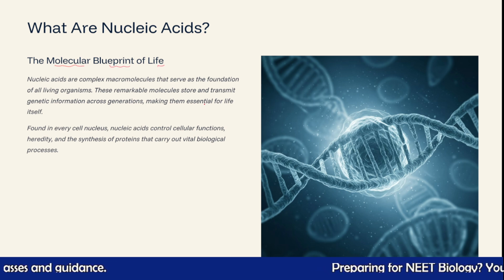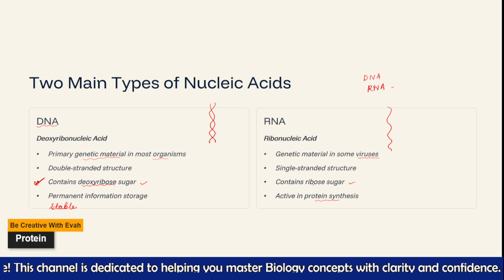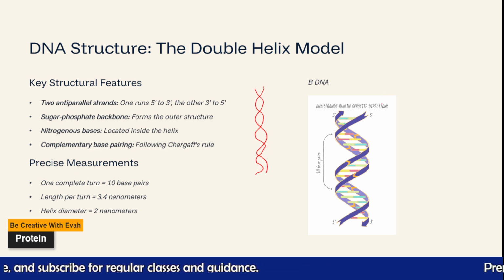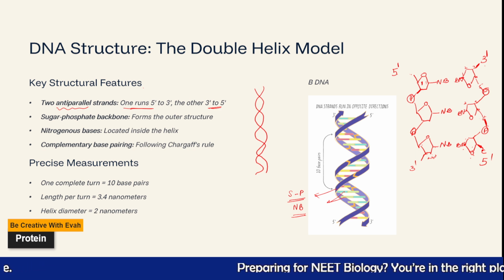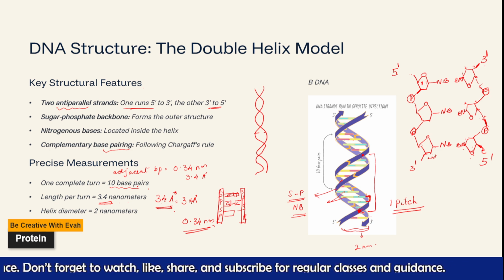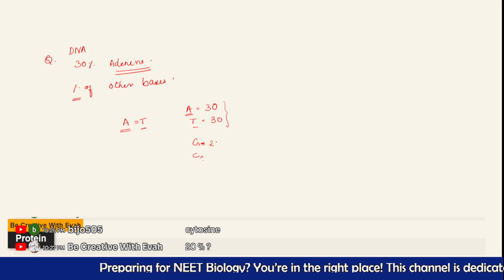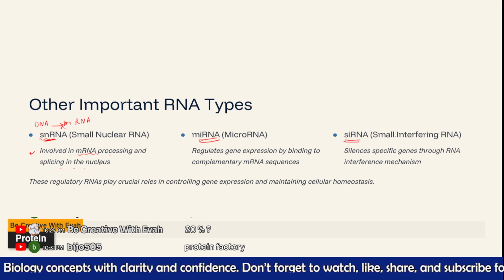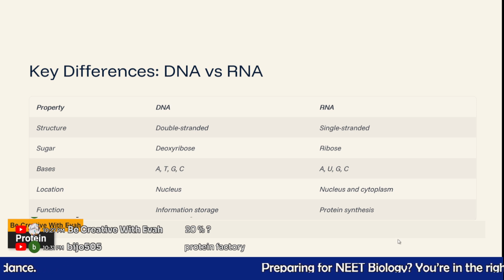📘 Biomolecules Made Easy – Nucleic Acids for NEET & Class 11. Live stream @10PM IST, 19th Sep 2025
In this session, we’ll break down one of the most important topics from NCERT Class 11 Biology – Biomolecules. Perfect for NEET aspirants, this video covers:

✅ Types of Nucleic Acids (DNA & RNA)
✅ Double Helix Model of DNA (Watson & Crick)
✅ Chargaff’s Rule (Base Pairing Concept)
✅ Key Differences between DNA and RNA

By the end of this lecture, you’ll have crystal-clear clarity on the structure and functions of nucleic acids — a high-yield topic for NEET, board exams, and other medical entrances.